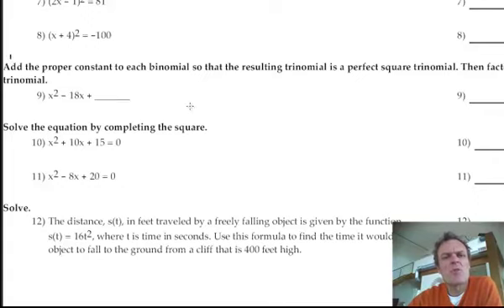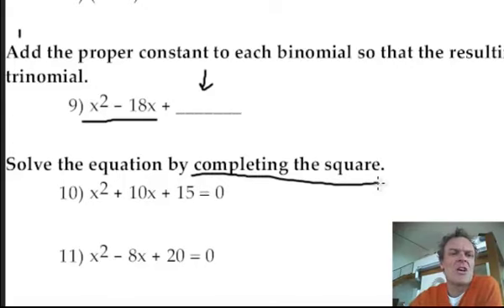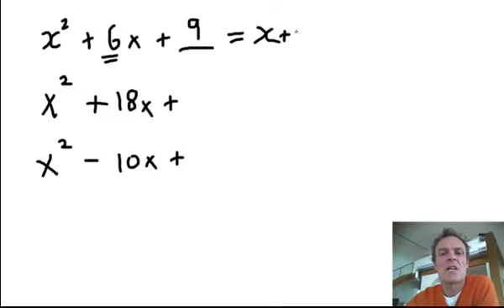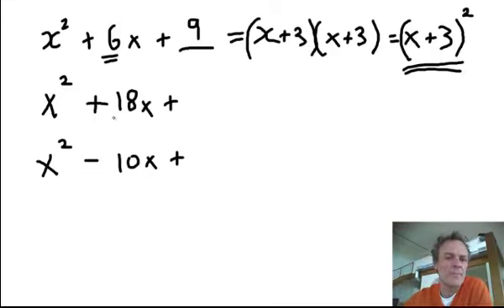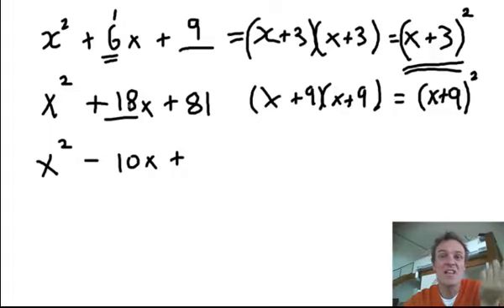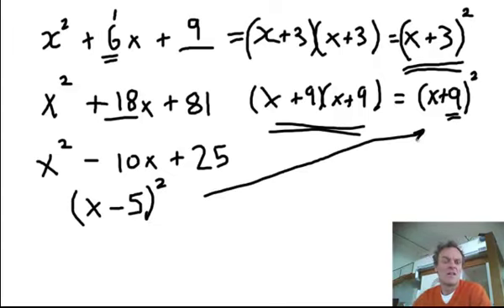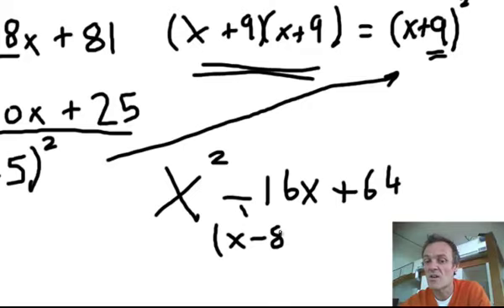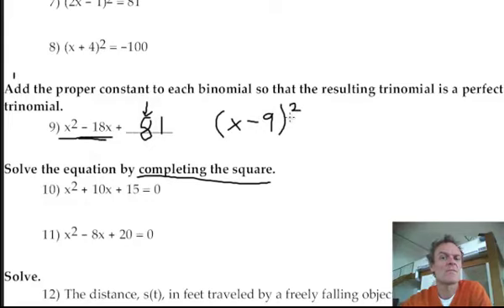Completing the square